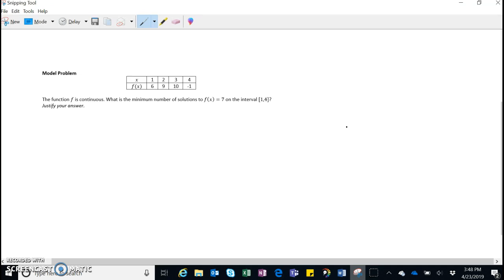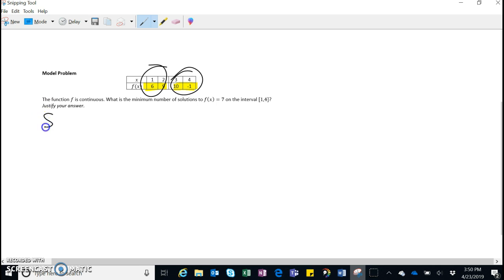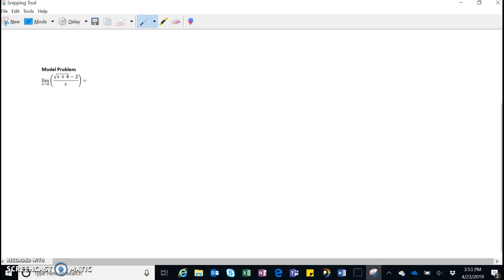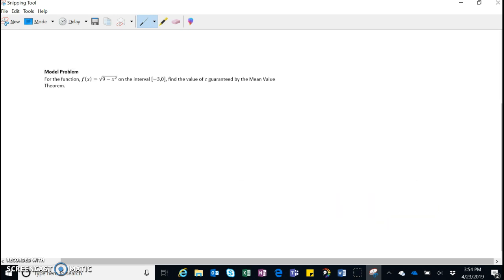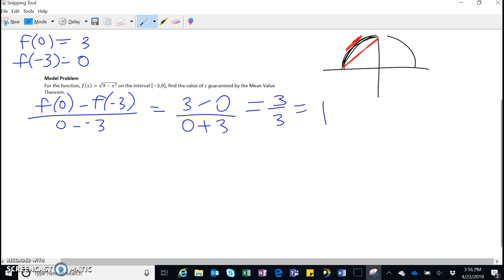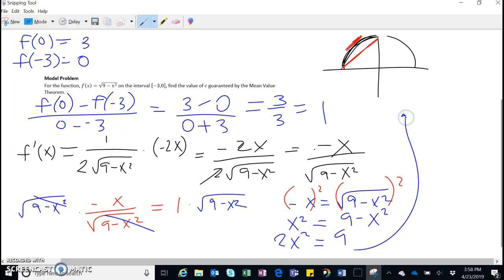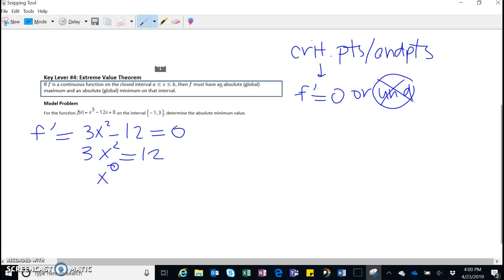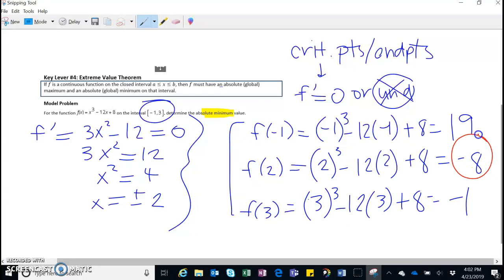Named Theorems PreWork - Part 1